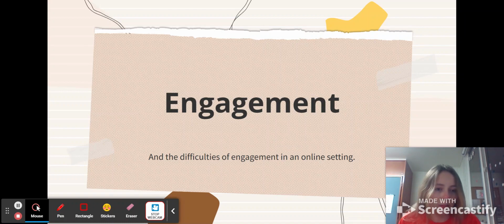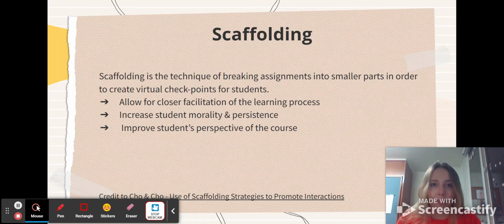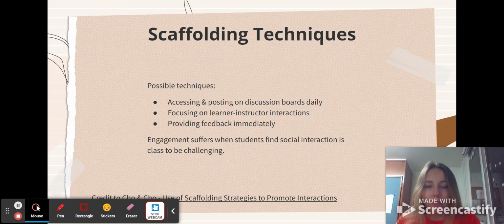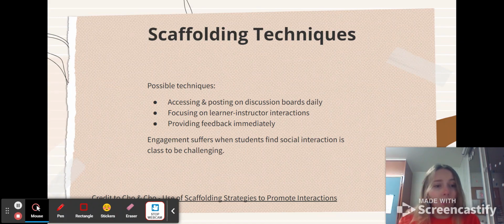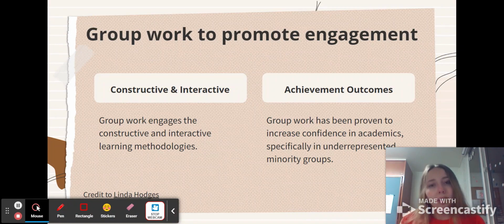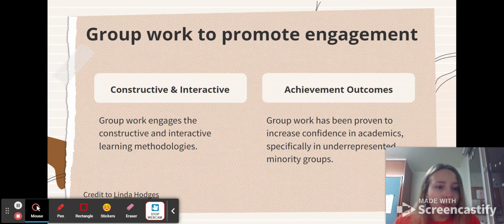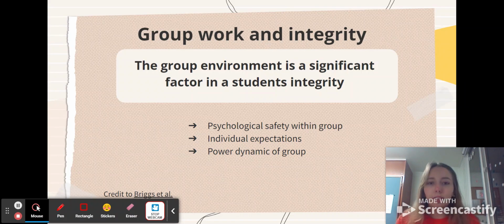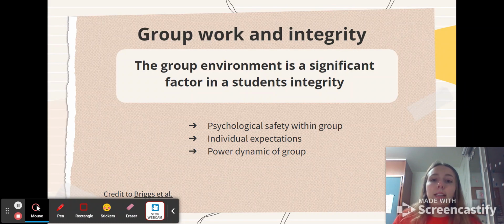WR 227Z Presentation